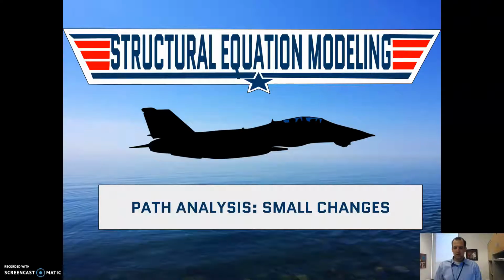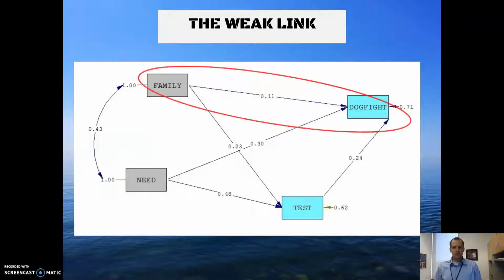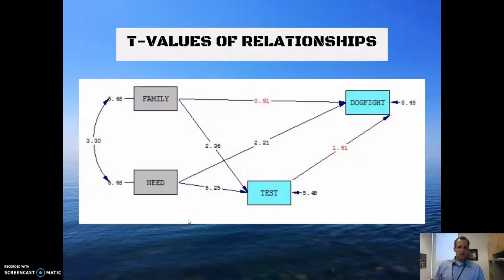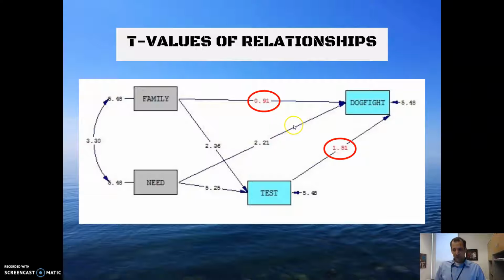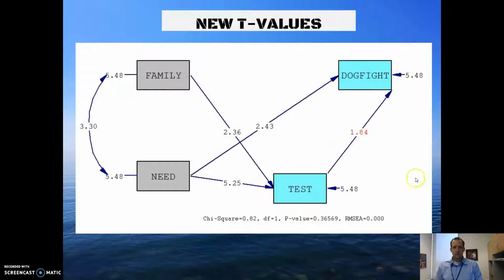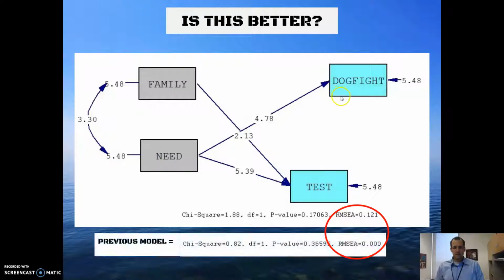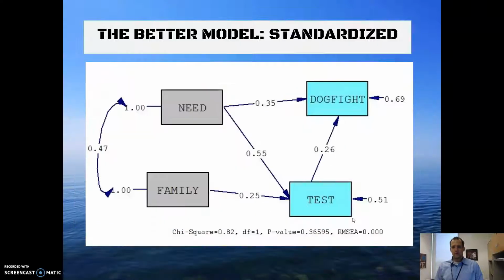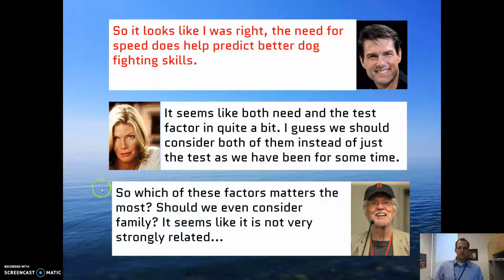AQM.11.5. Small Model Changes